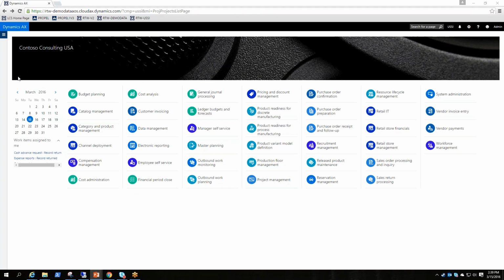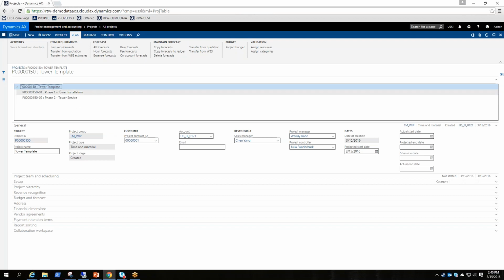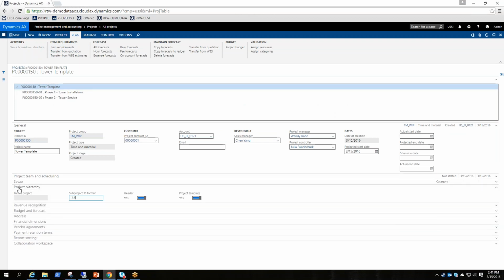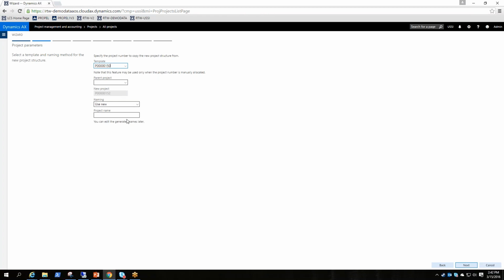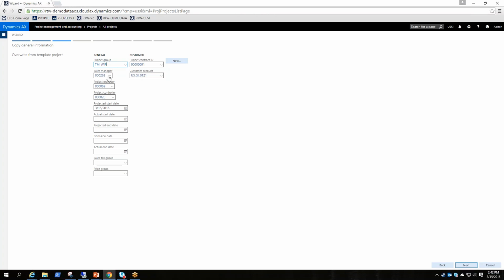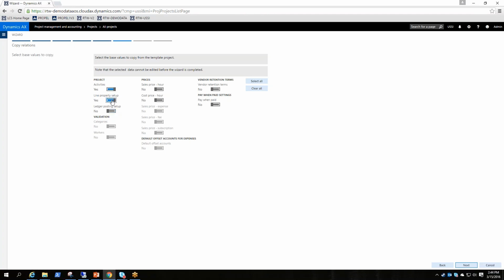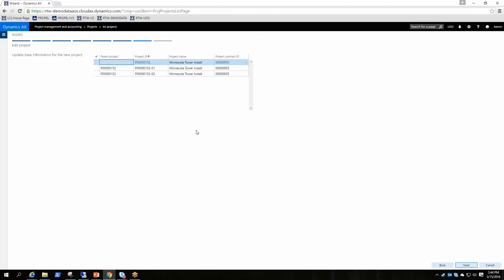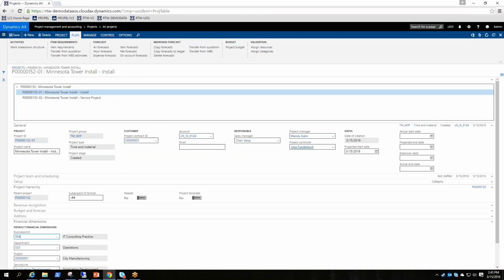80778 01 06 CP